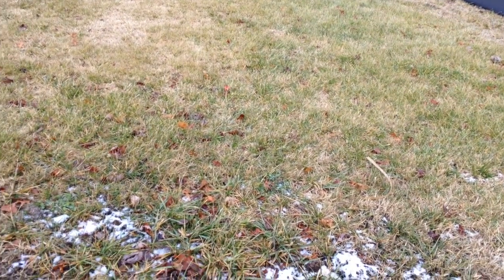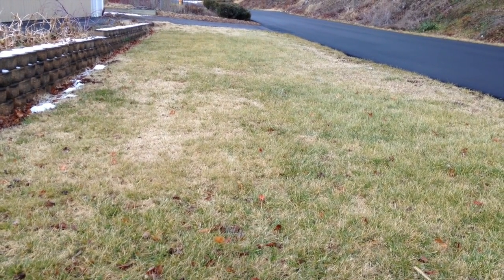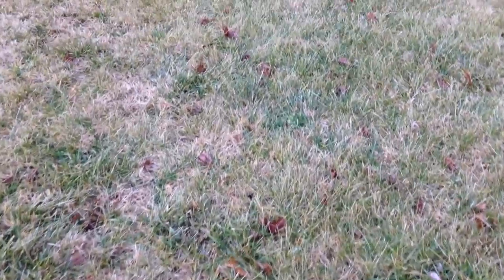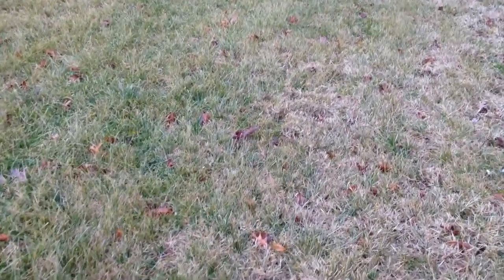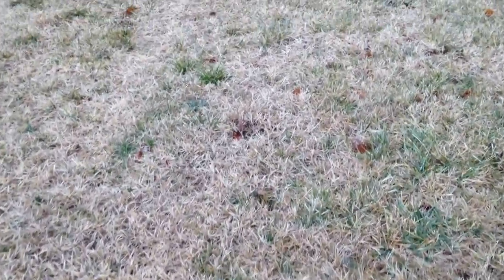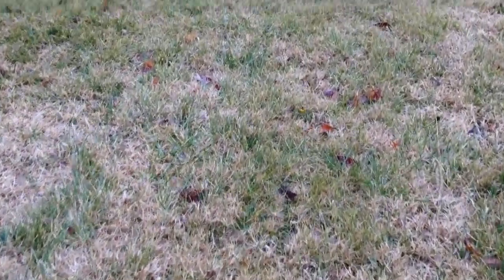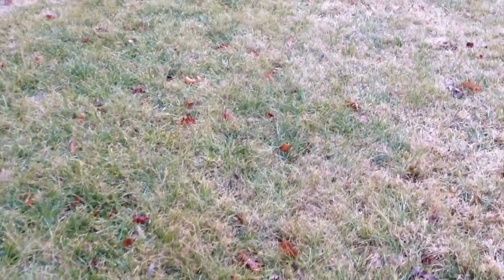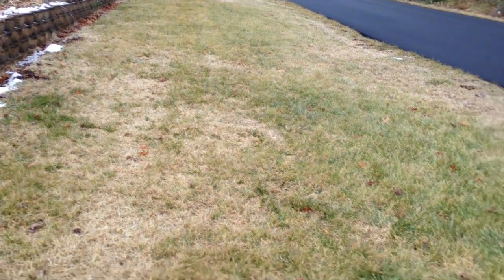Back to Eden Style Wood Chips on Grass Update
Sasquatch Bioacoustic asked for an update on the wood chips over grass.
lp used 2 inches of wood chips over grass on 9-27-13. Then lp used the broadfork on the yard on April 2014. This is the third video of the back to eden style wood chips on grass on our channel.
God's fertilizer not man made toxic chemicals are used. The natural order of things.